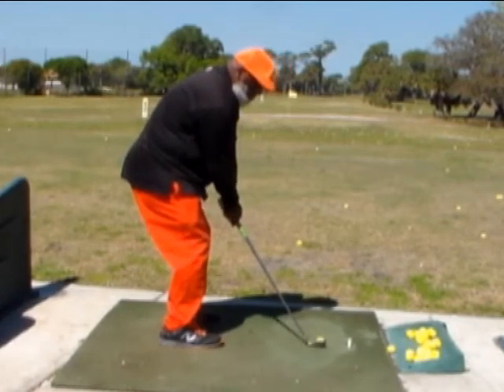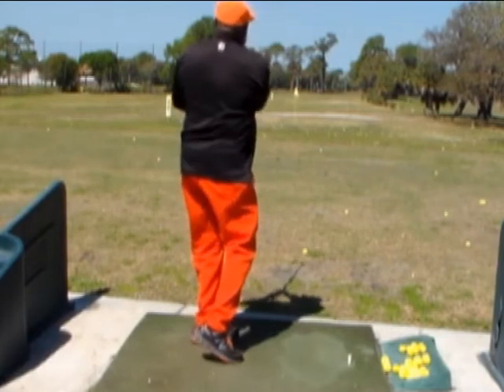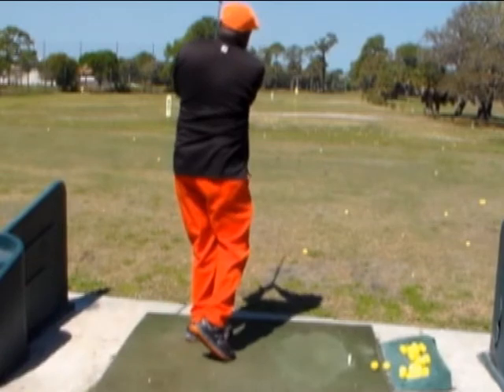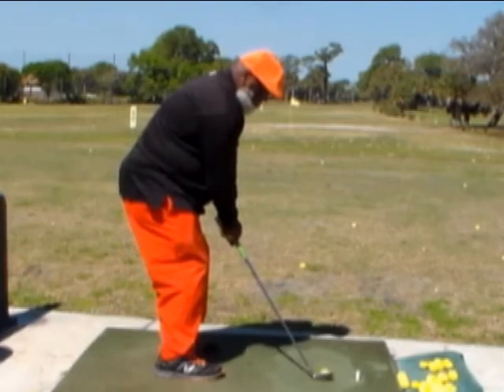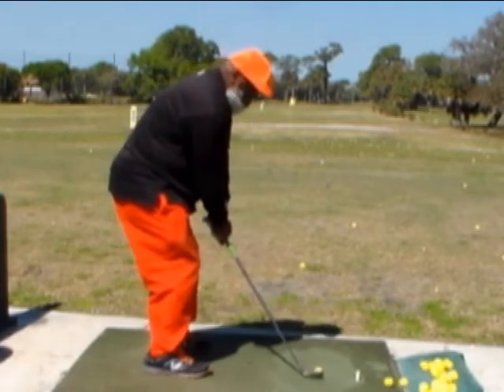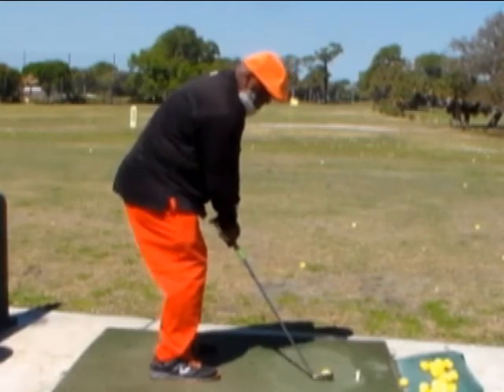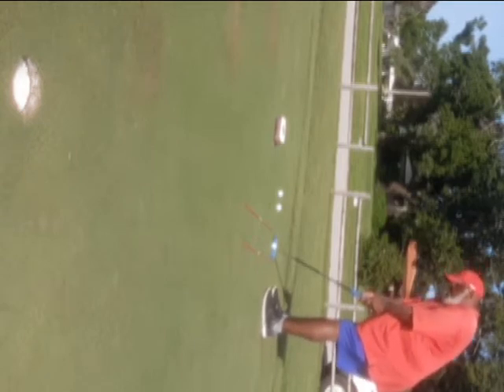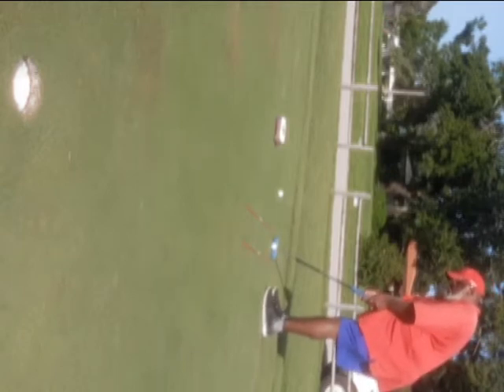A#3 bmangolftti Your feet play a big part of your Golf game!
Find me @  bmangolftti